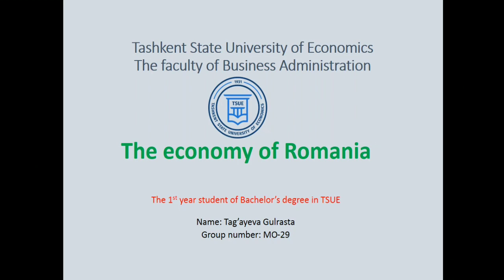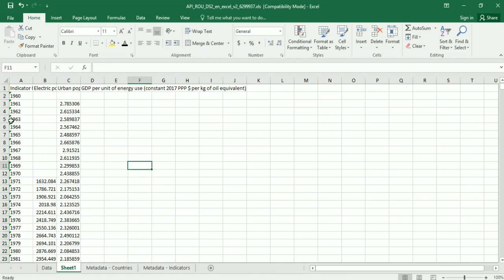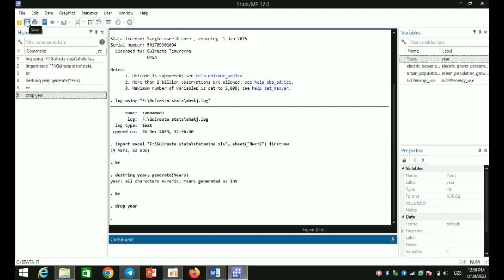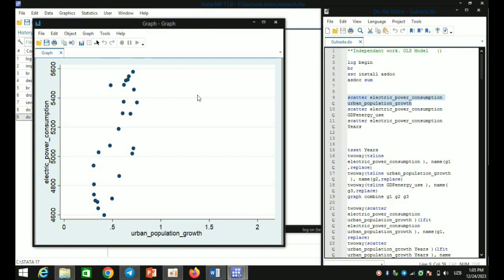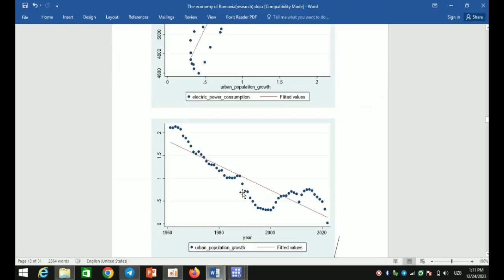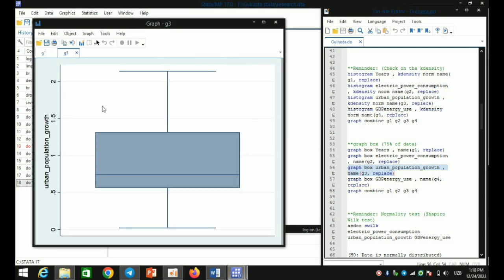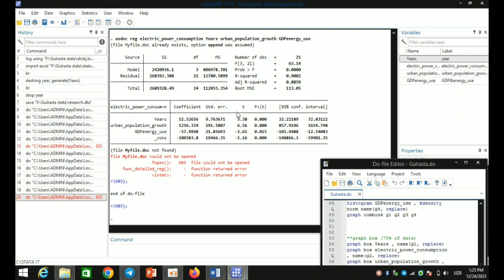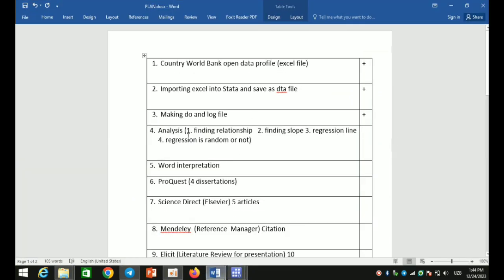Economic analysis of Romania (Part 1)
The topic of the course work: Economic analysis of  Romania
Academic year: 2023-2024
Student: Tag'ayeva Gulrasta
Course: 1st year
Science: Economy of World Regions
Field of study: World economy and international economic relations